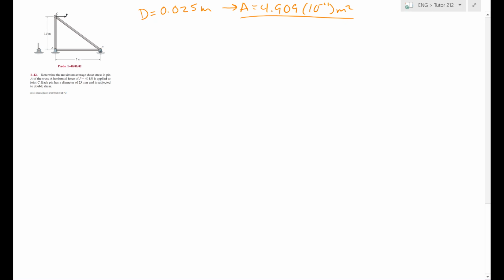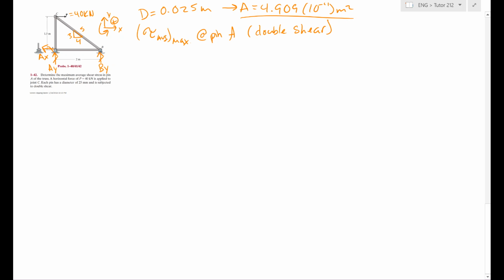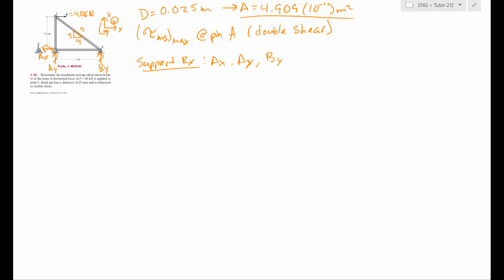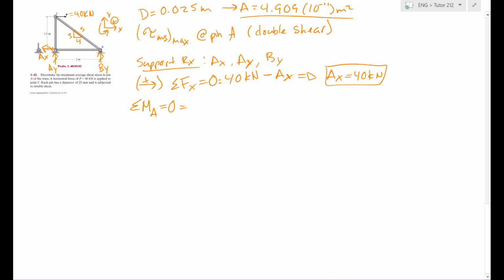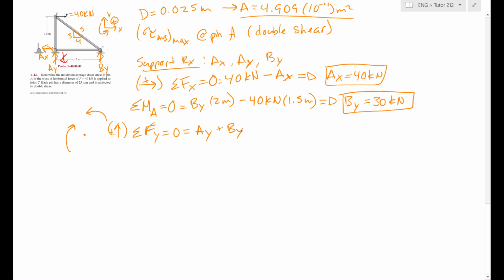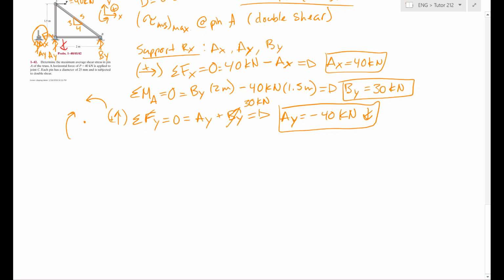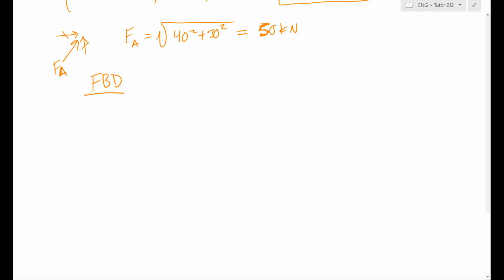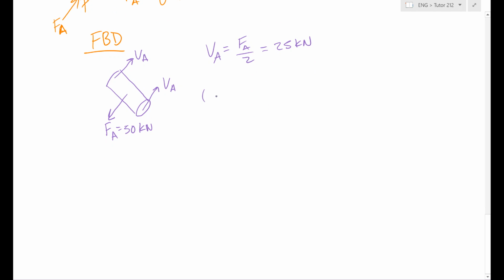EAS212 Ch1 V1 3